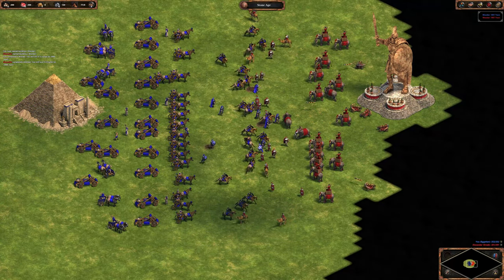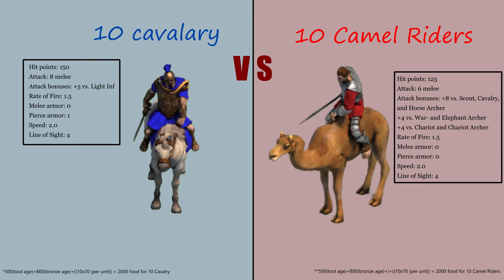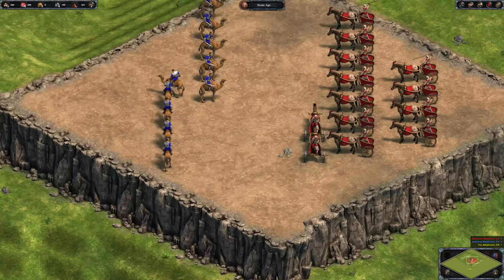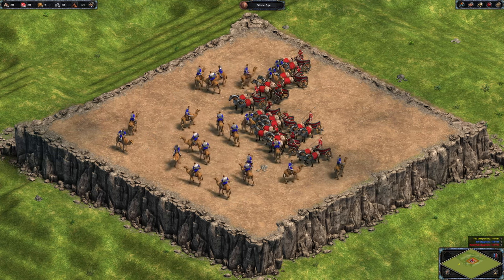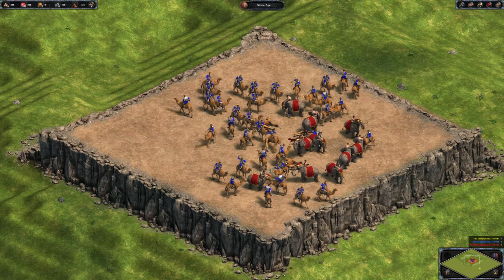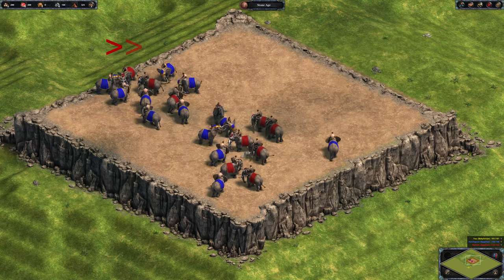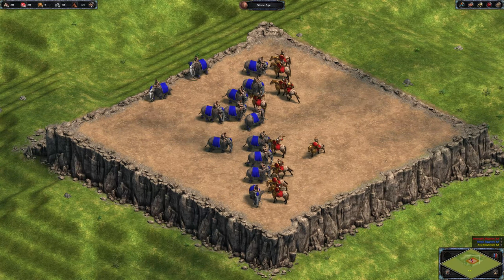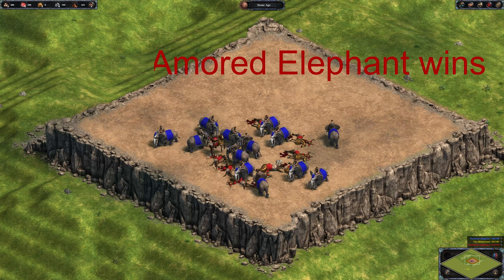Age of empires: Upgrade or build more units ?: Stable units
Age of empires cpu vs cpu, spend money on upgrades or on more units instead ?
We will answer that question for all units build at the stable in this episode

Timecodes
0:00 - intro
0:18 - Scout vs Cavalry
1:07 - Cavalry vs Camel Rider
2:02 - Camel Rider vs Chariot
3:03 - Camel Rider vs Scythe Chariot
4:00 - Camel Rider vs War Elephant
5:00 - War Elephant vs Armored Elephant
6:26 - Armored Elephant vs Heavy Cavalry
6:53 - Armored Elephant vs Cataphract